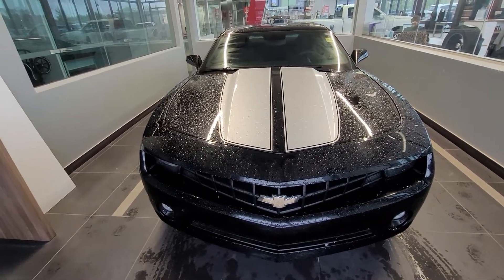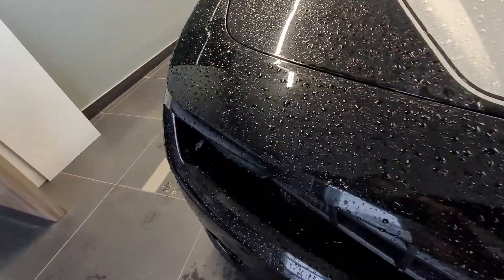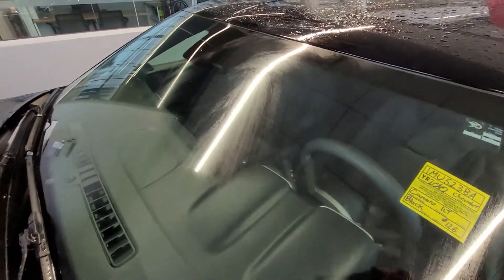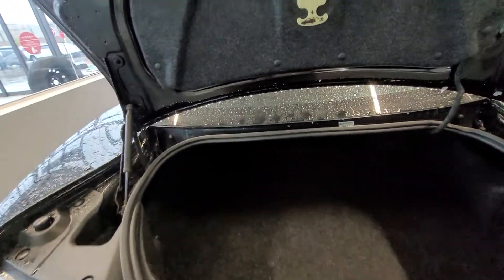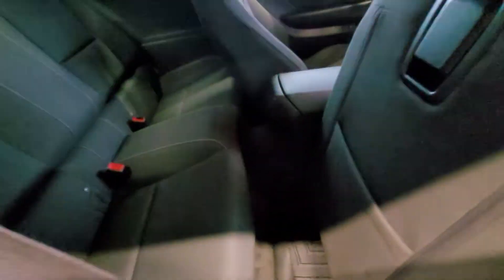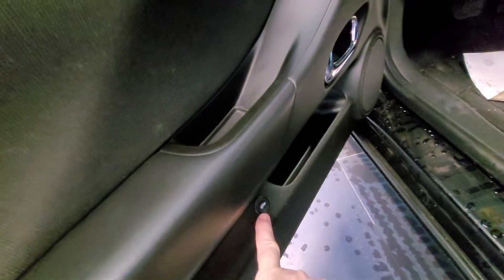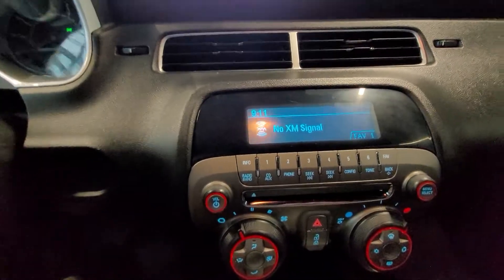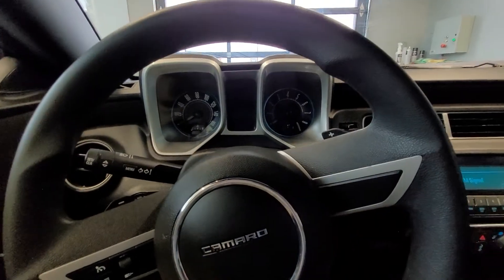2010 Chev Camaro 1LT V6